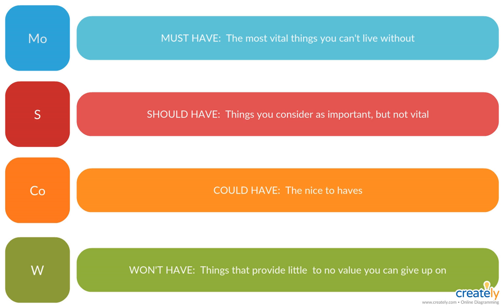Episode 84 - What does Moscow have to do with SCRUM?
Publish Date: October 24, 2016
Bob Morris and Danny Ryan talk about being flexible and introduce a new acronym based on a Russian city...